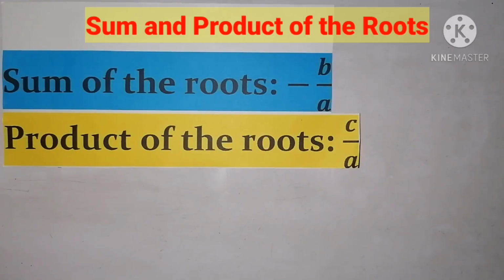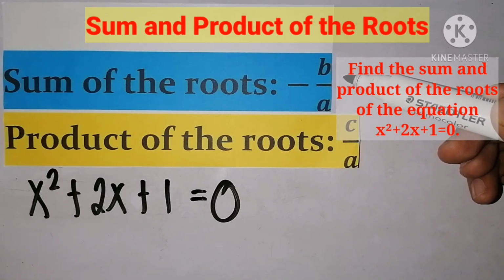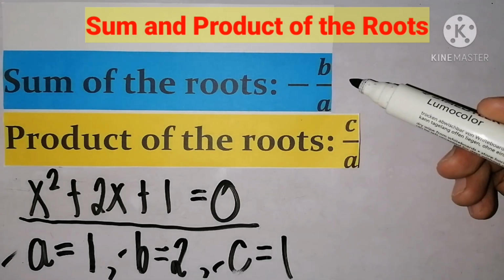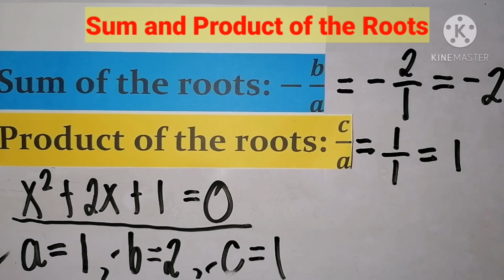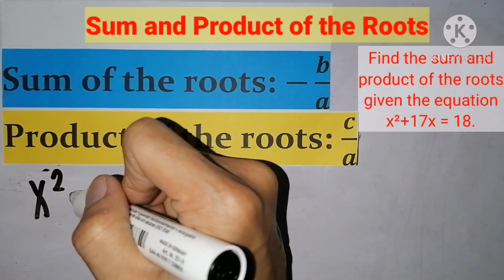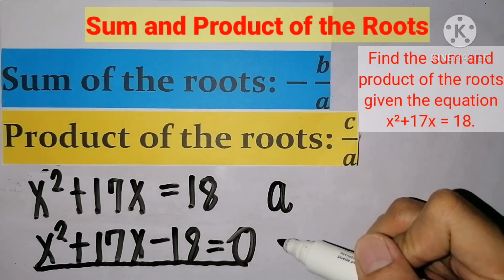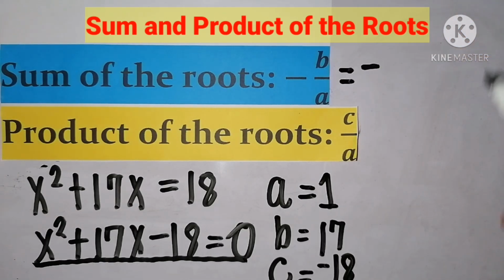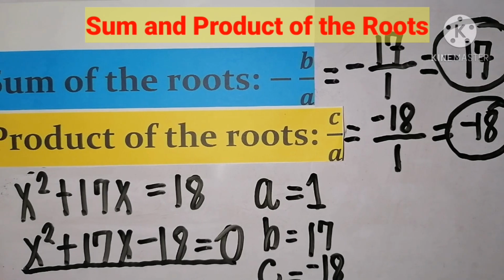Mathematics 9 Sum and Product of the Roots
Finding the sum and product of the roots of a quadratic equation.